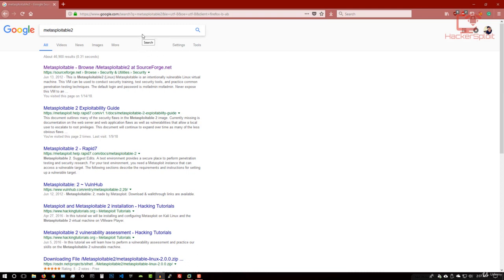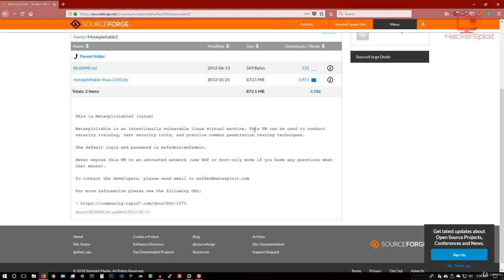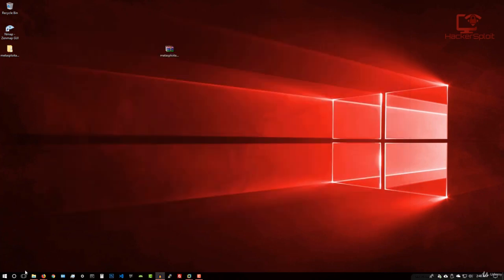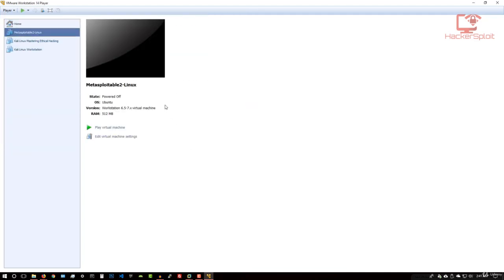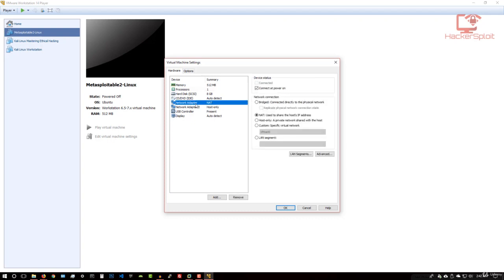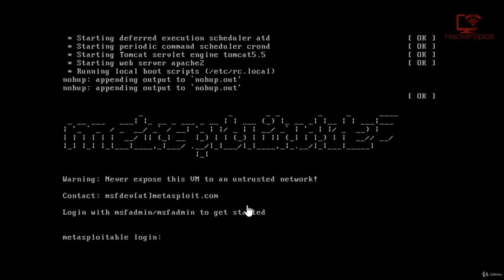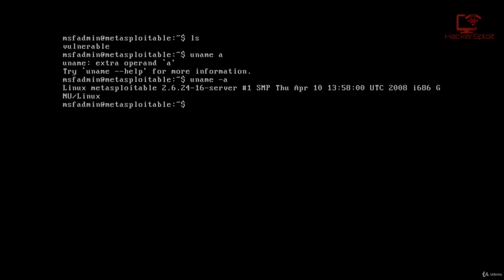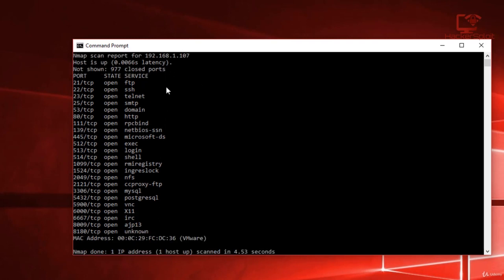LESSON NO 3 Downloading and installing Metasploitable2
Ethical Hacking Full Course with Real Practicals